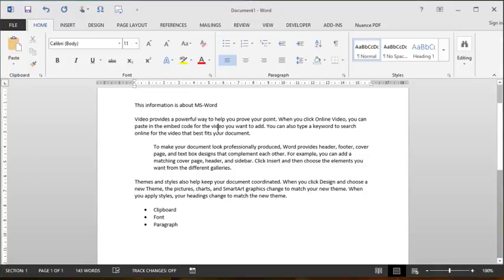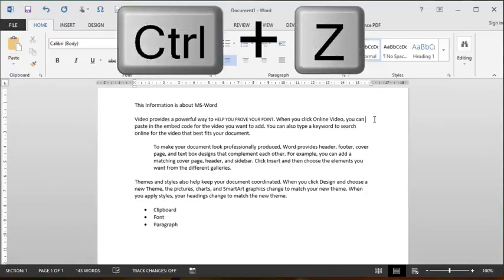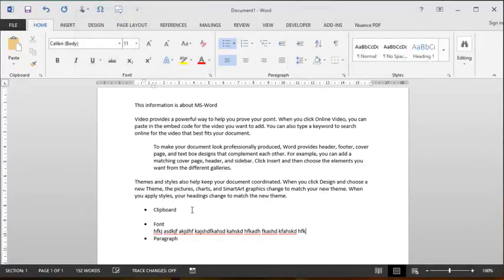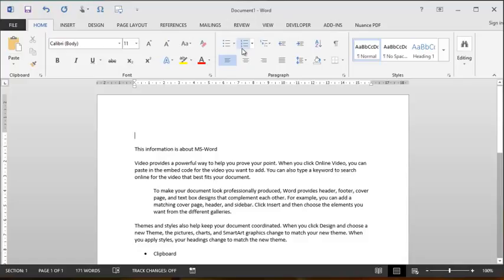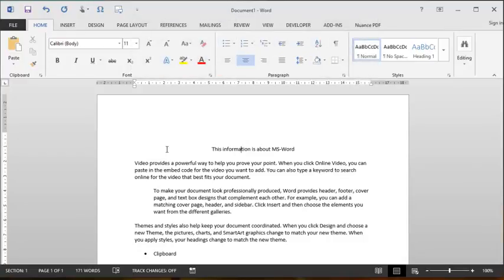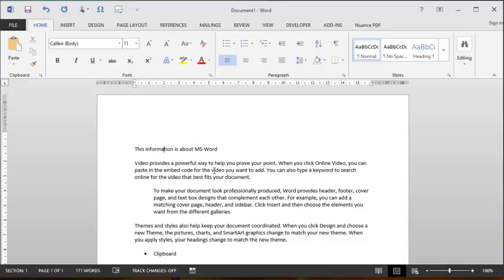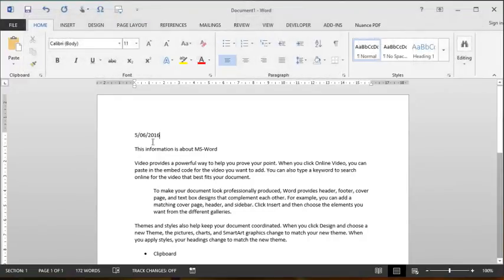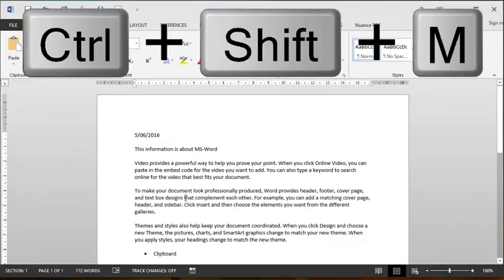Using Word shortcut keys for formatting a document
5 shortcut keys to use when formatting a Word document